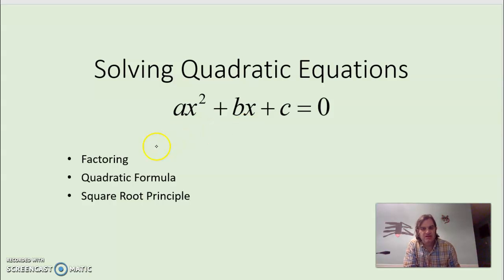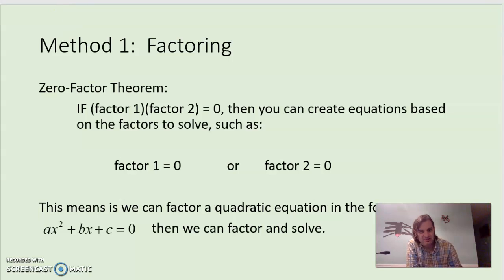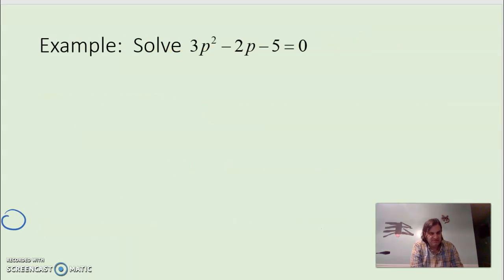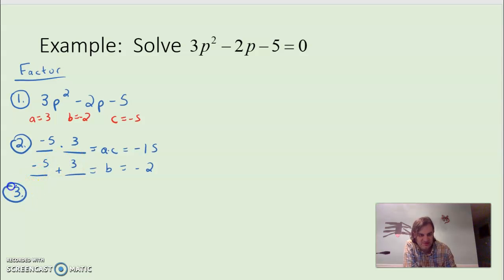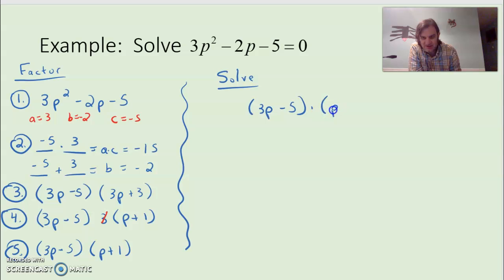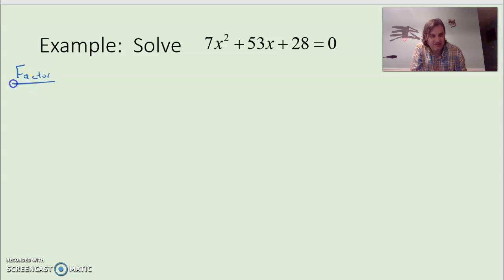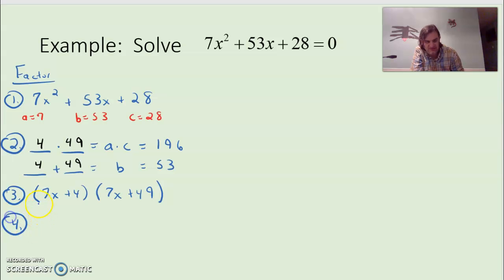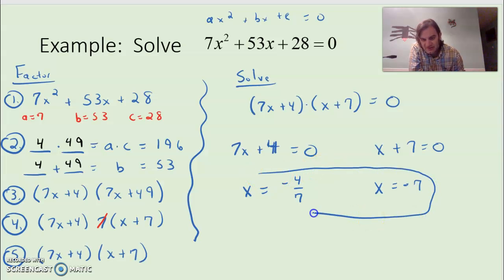Solving Quadratics Factoring